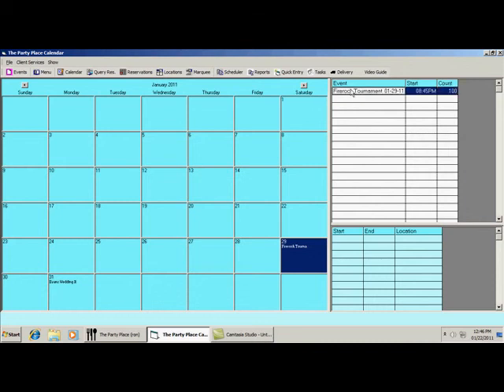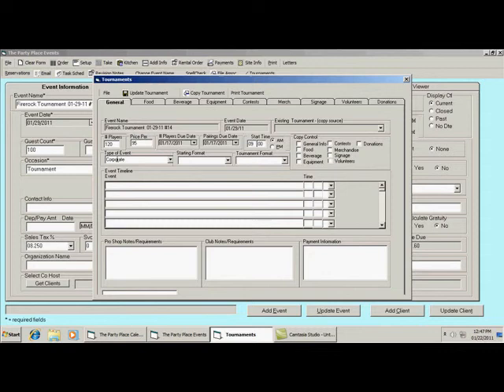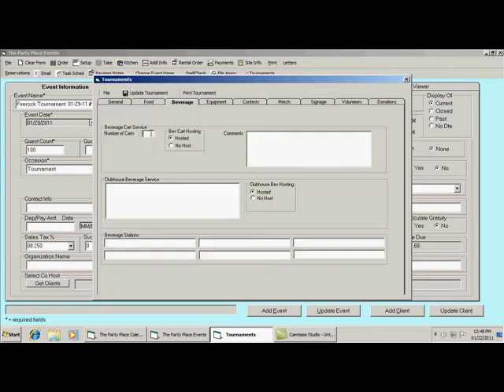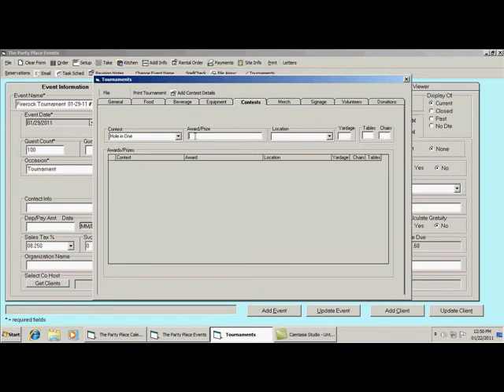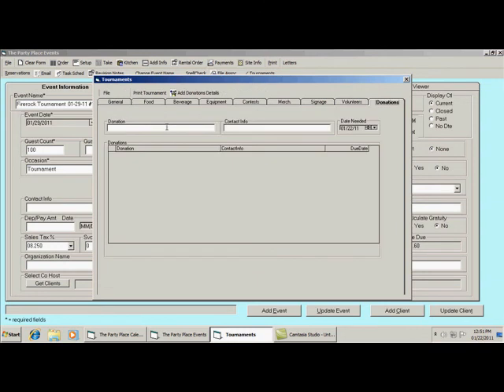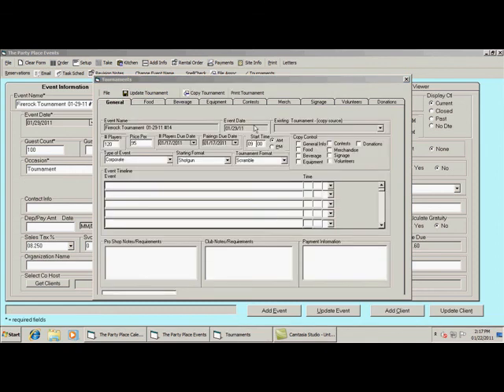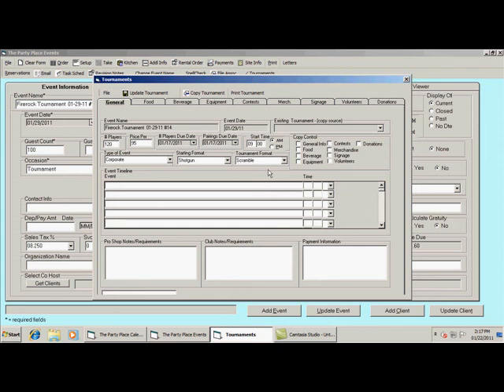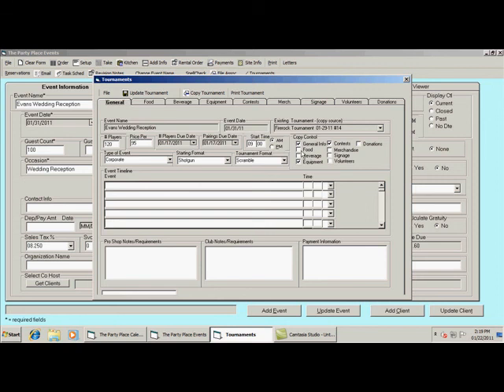Tournaments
How to enter tournament information Caterpro for Windows catering and banquet management software